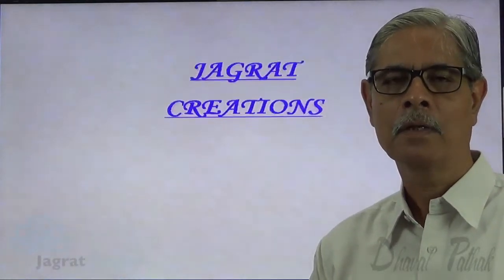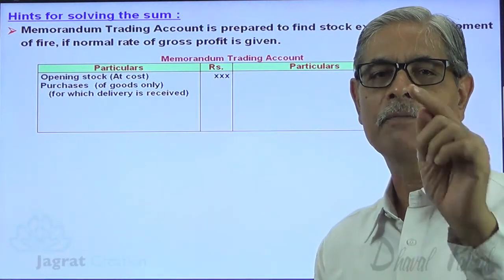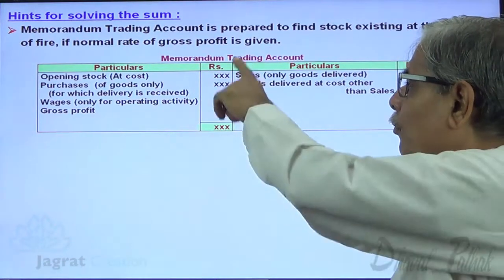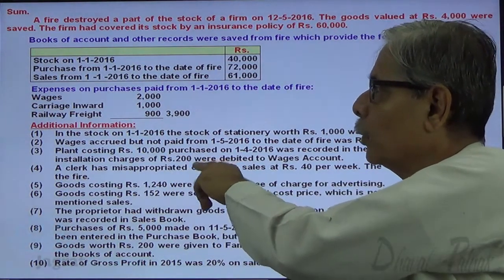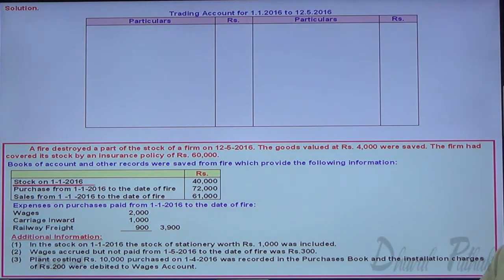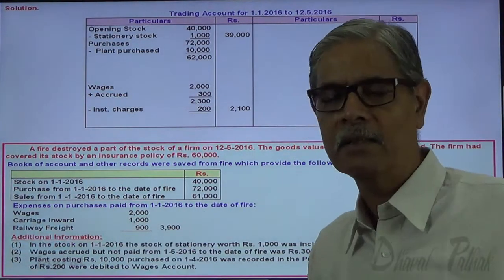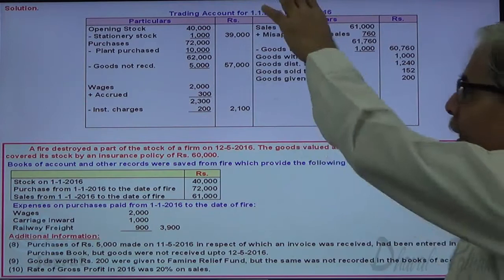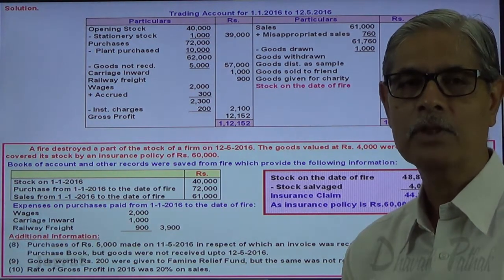FYBCom CA IPCC Insurance Claims for loss of stock Sum 10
Jagrat Creation Presents This Video lecture on Financial Accounting, Insurance Claims for loss of stock, Includes Sum wherein Theory for solving sum is drafted and explained, Memorandum Trading Accounts is prepared for normal stock till the date of fire to find  stock existing at the moment of fire. Preparation of this Trading Account considering 1 Typical goods outward adjustments,  2   Various adjustments to purchases, sales, wages and stock  3  application of Average clause to claim for loss of stock not required  are important points in this  Video.
This video is useful for students reading for CA-IPCC,  ICWAI Intermediate,CA-Intermediate level,FYBCom,Financial Accounting,General Accounting.
Keep in touch For Next Accountancy Videos at Jagrat Creation for Insurance Claims for loss of stock and/or profit.